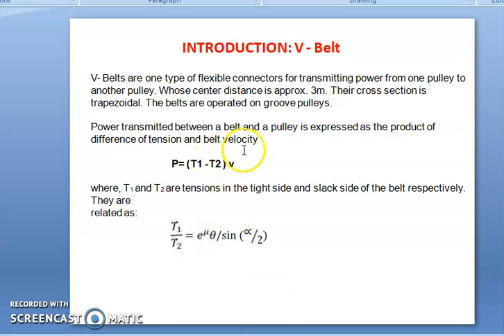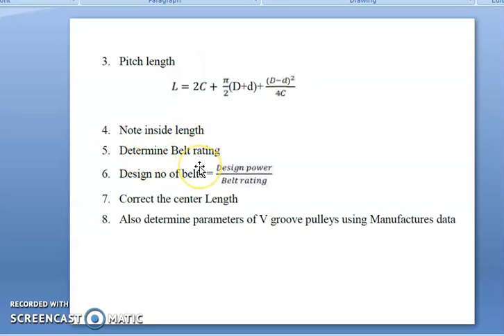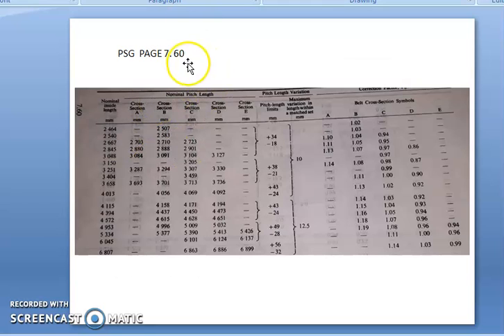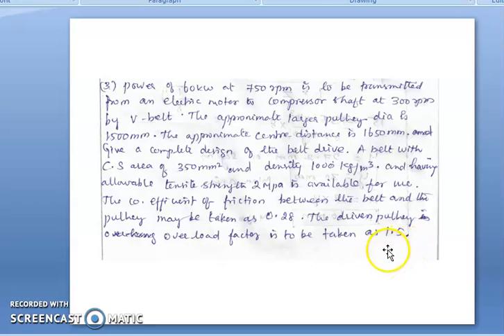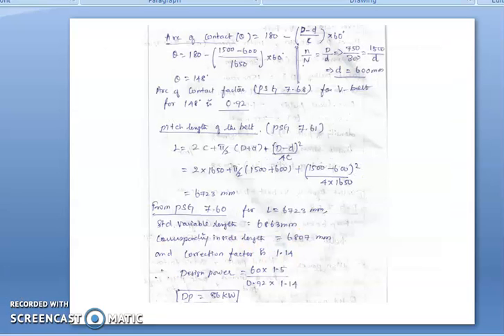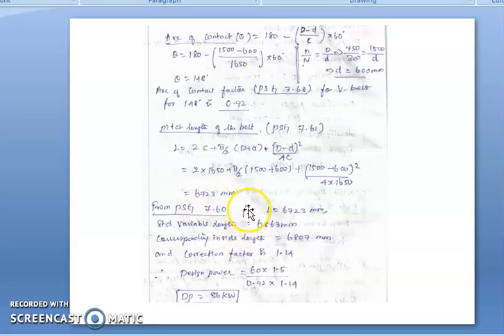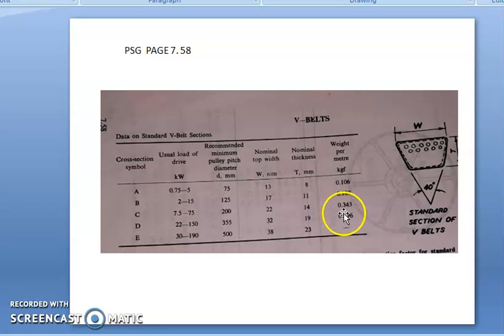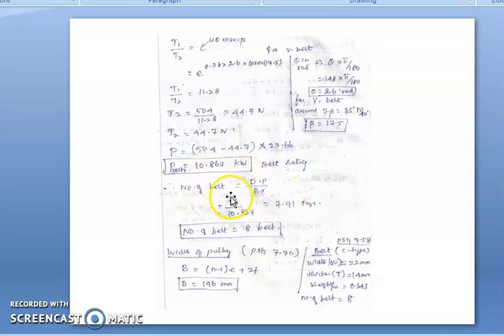Design of belt drive Part C Dr K A TPGIT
Discussion about design of V- belt drive and problem practised